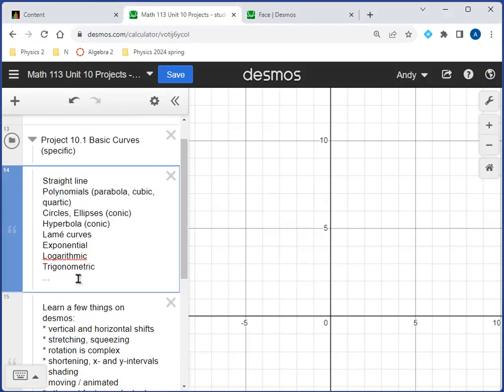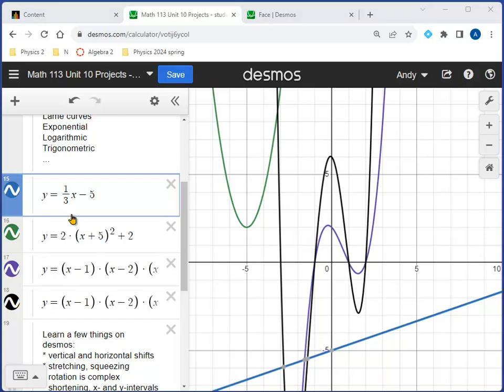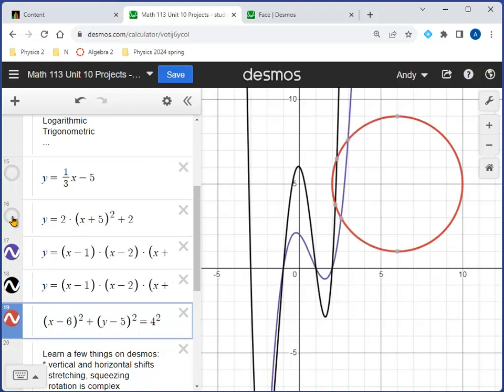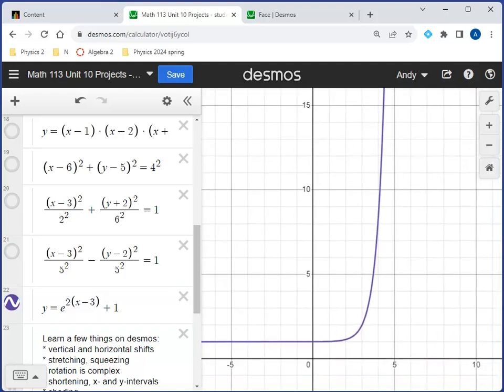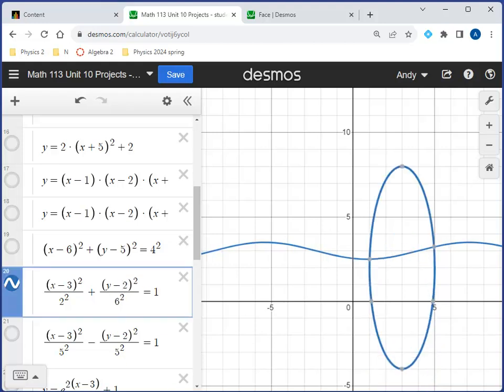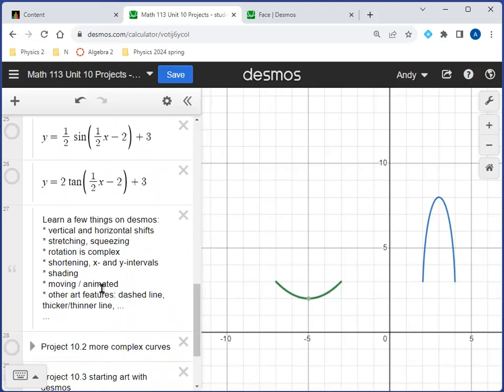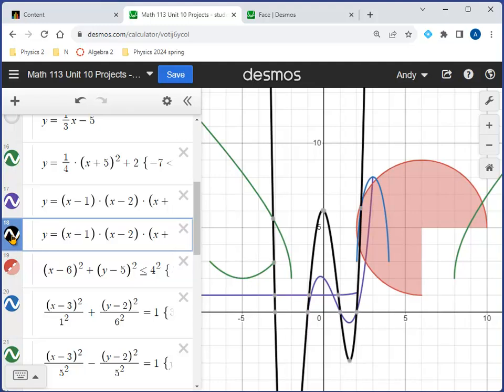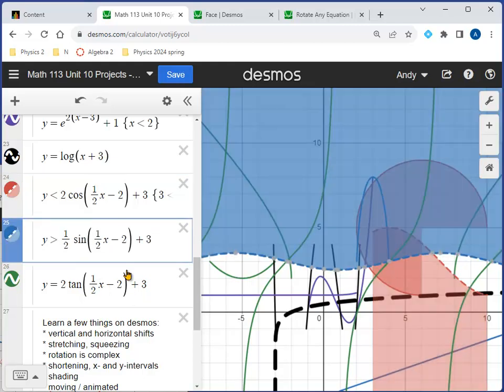Project 10.1b Basic Curves